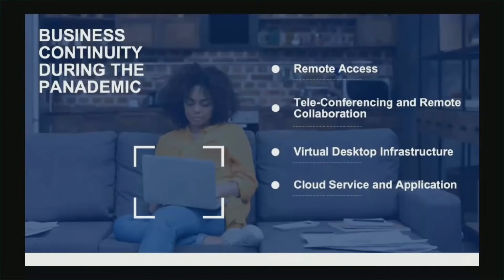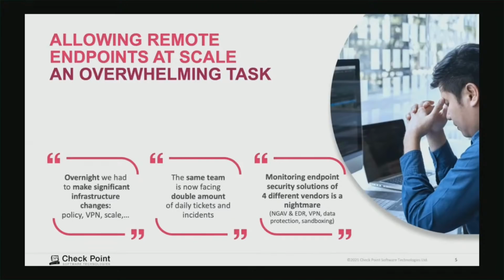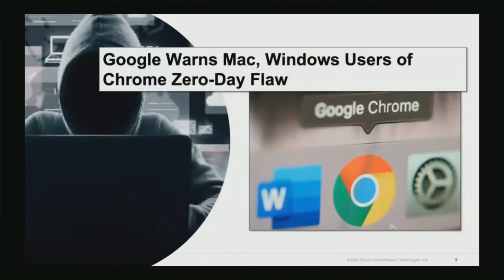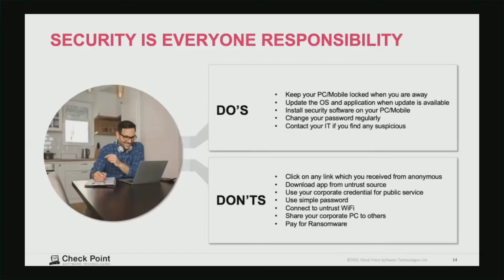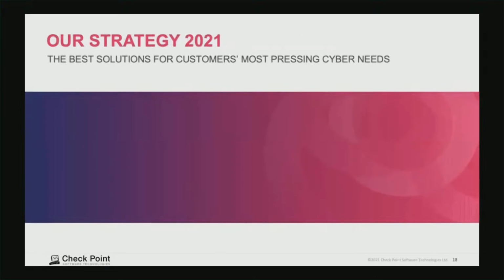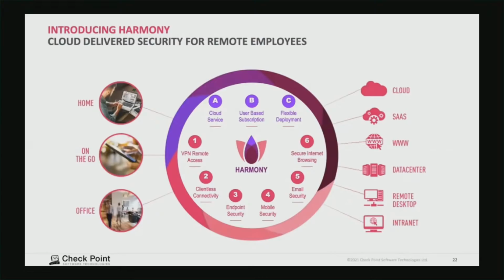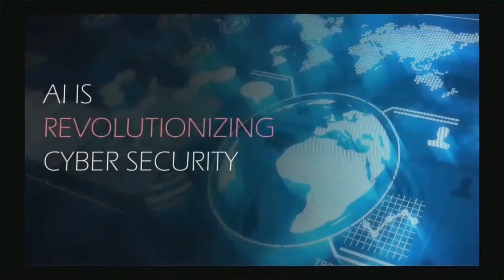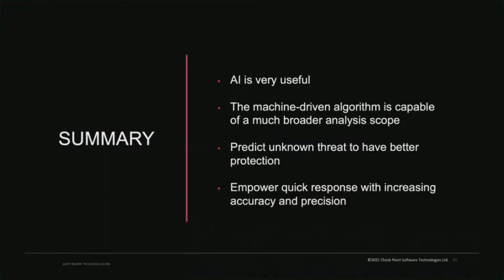COMPUTEX FORUM AI Empowerment - Cybersecurity Risks and Management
The outbreak of the COVID‐19 pandemic crisis around the world and the resulting unprecedented measures taken by governments required organizations to quickly adopt new ways of (remotely) working. At face value, this would suggest a higher vulnerability for cyber threats. Cyber Security has become more than critical at this moment. How do we cope with this situation with better solution? What will be the future trend, Can AI also be the help for cyber security?

About COMPUTEX 2021 Virtual

As a pioneer in technology, COMPUTEX has been at the forefront in embracing digital transformation. In 2021, the show will go online. Together with the key global technology players, the organizer of COMPUTEX,Taiwan External Trade Development Council (TAITRA) introduces COMPUTEXVirtual (including its global startups and innovations showcase InnoVEXVirtual), an AI-driven virtual platform, and aims to deliver an exceptional virtual exhibition experience beyond the distance.